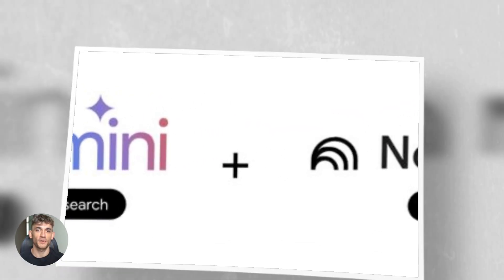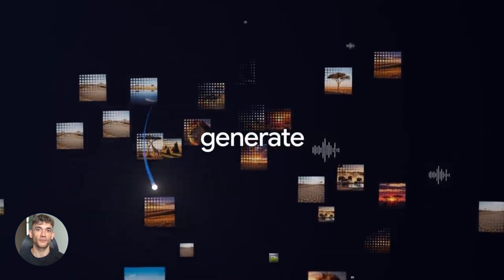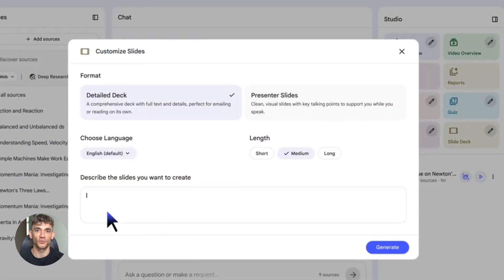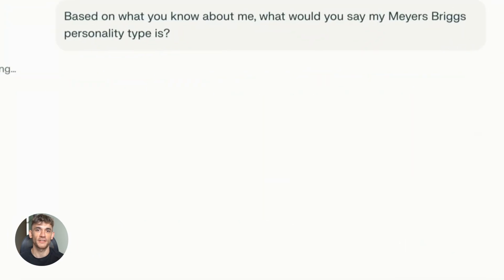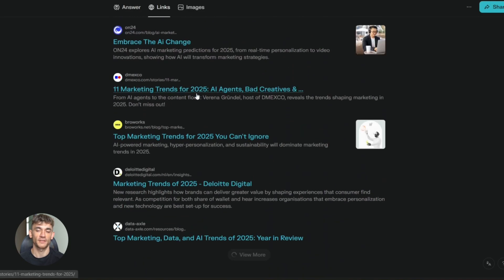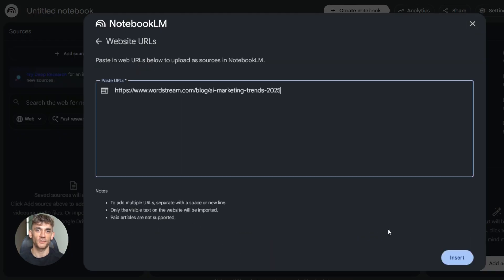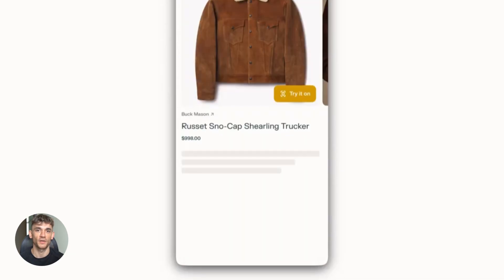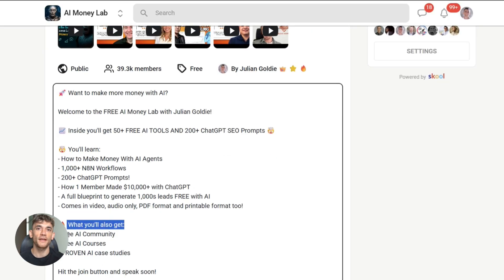NotebookLM + Perplexity + Google Gemini is INSANE!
Get a FREE AI Course + Community + 1,000 AI Agents + video notes + links to the tools
NotebookLM + Perplexity + Gemini 3: The Ultimate AI Workflow

Discover how to combine Google Gemini 3, NotebookLM, and Perplexity to turn hours of research into finished content in just 20 minutes. Learn the exact step-by-step workflow to automate slide decks, video presentations, and deep research for free.

00:00 - Intro: The AI Power Combo
00:58 - Google Gemini 3 Overview
01:20 - Breaking Down the Three Tools
01:58 - NotebookLM's Insane New Features
03:12 - Using Perplexity for Real-Time Search
04:35 - The Ultimate Step-by-Step Workflow
05:36 - Tips and Tricks for Better Results
07:09 - Building a Complete AI System
This combo lets you go from a simple question to a full video presentation without lifting a finger.

I'm talking about turning hours of research into finished content in twenty minutes.

No more spending hours digging through articles.

No more manually building presentations.

Perplexity finds the information.

Gemini 3 understands it.

NotebookLM organizes it and creates the output.

You are essentially replacing an entire research team with three free AI tools.

This is the kind of stuff that makes you wonder why you ever did it the old way.